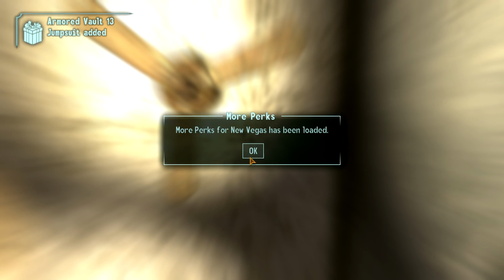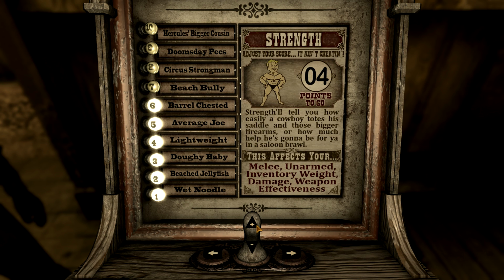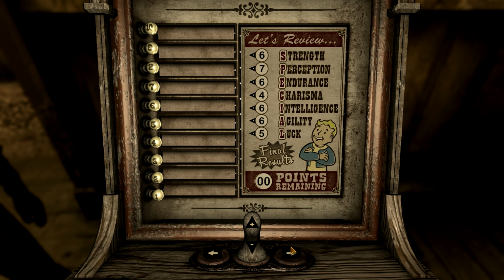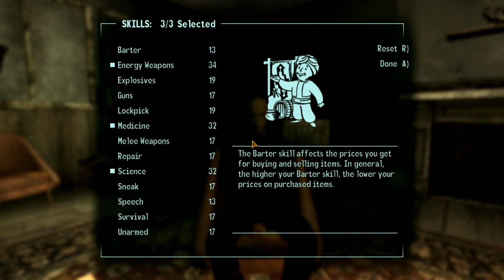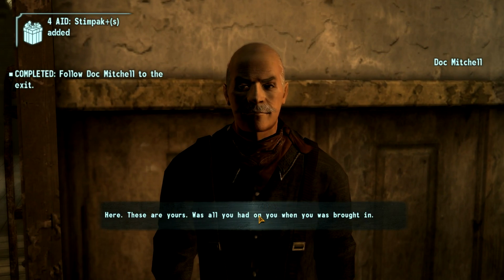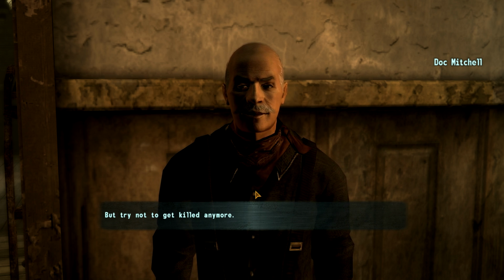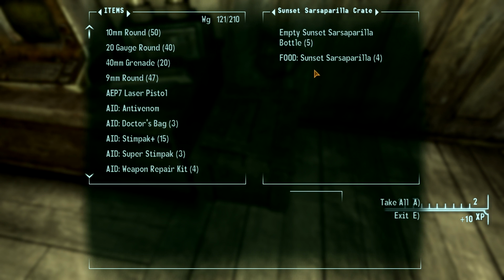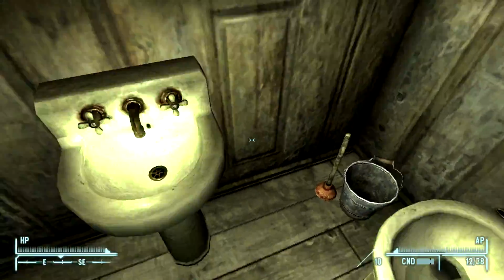LP Fallout New Vegas w/ Mods Ep: 2 Prepare for the journey.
Talking to the doc and lootin his place! Lets get ready for the wasteland.

Mods used:
Perks every level with or without level cap increase
A World Of Pain
Unified HUD Project
IWS-Increased Wasteland Spawns
More Perks
MTUI
FOOK - New Vegas
ELECTRO-CITY - Relighting the Wasteland
Classic Fallout Weapons - New Vegas
Tactical Super Store
Weapon Mods Expanded - WMX
Monster Mod
Authentic Burned Man
New Vegas Bounties I
New Vegas Bounties II
POCO BUENO Texture Pack
Underground Hideout New Vegas V3-8